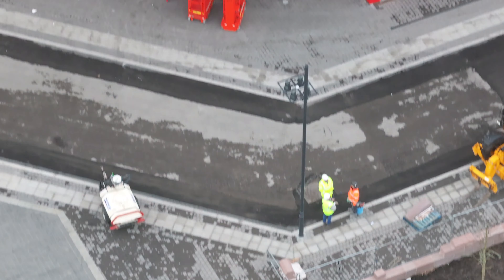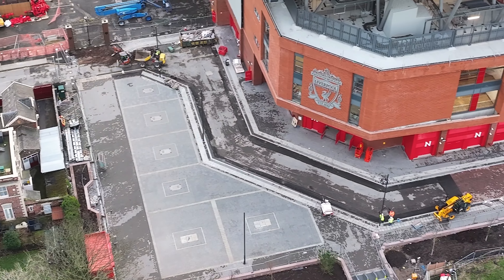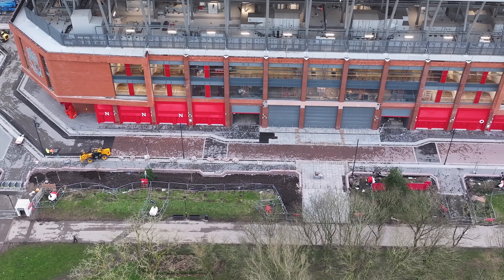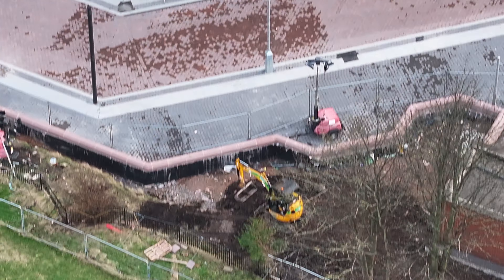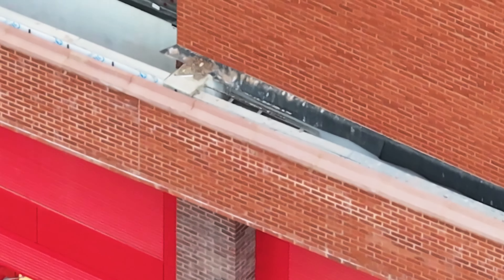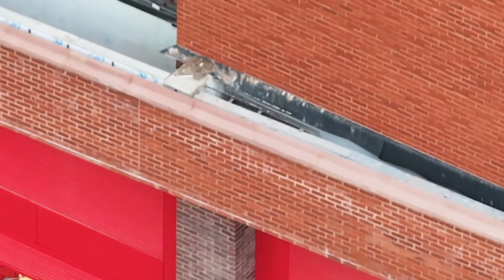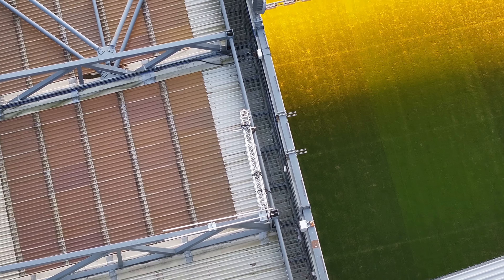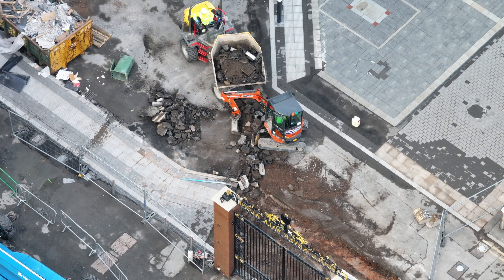Anfield Road Stand Update 01-02-2024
A look at the progress made at Anfield Road stand on Thursday 1st February 2024. Any comments welcome. Thankyou SS Skies